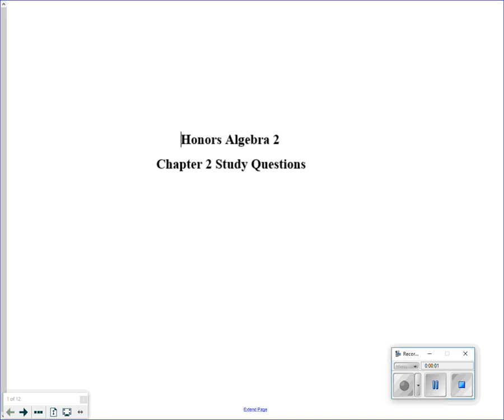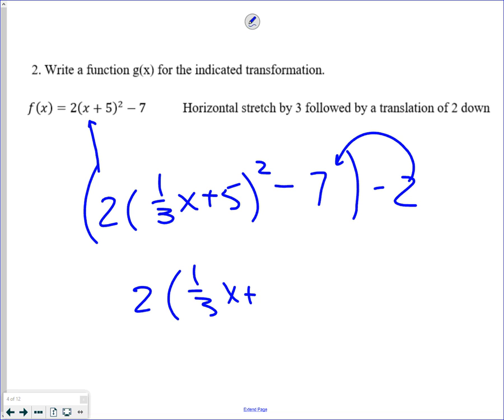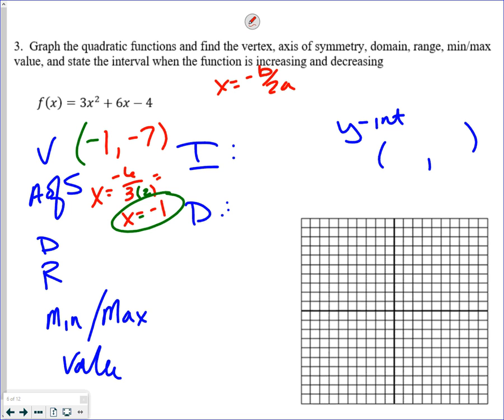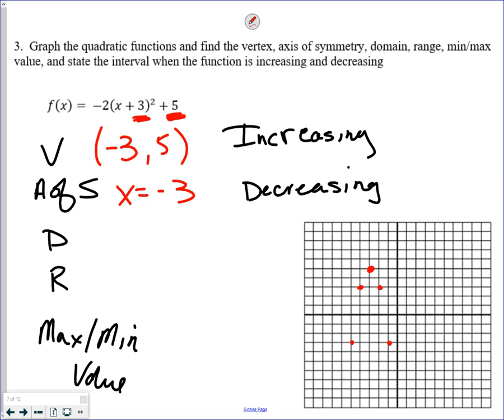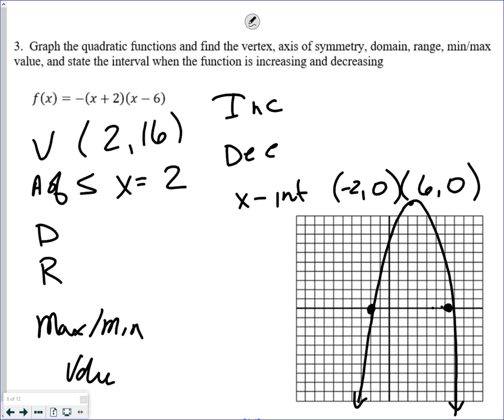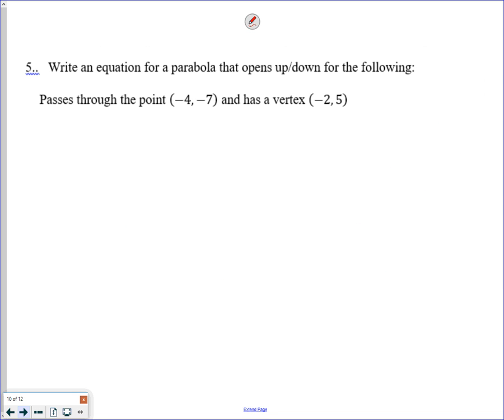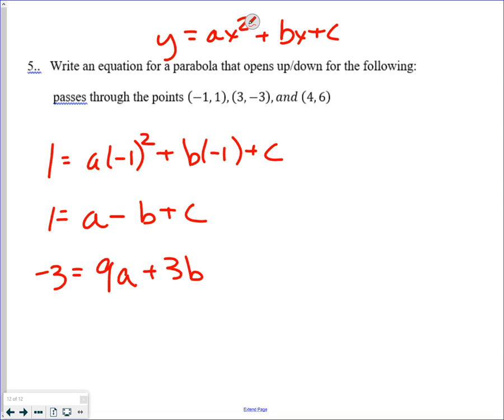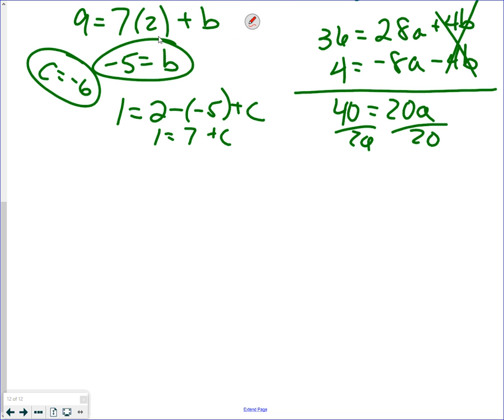Chapter 2 Study Questions